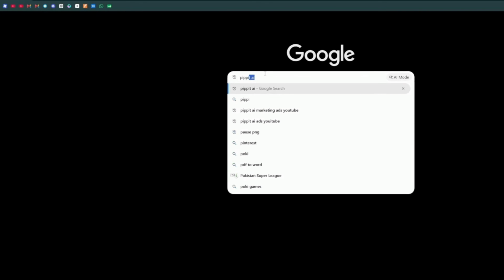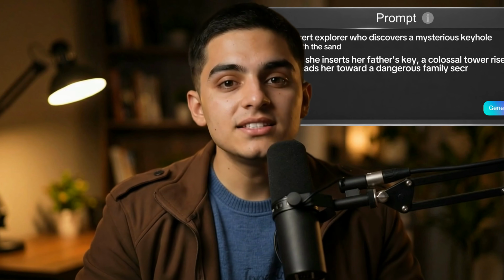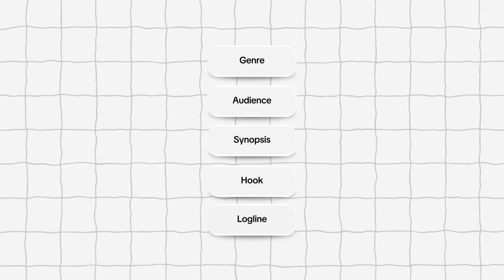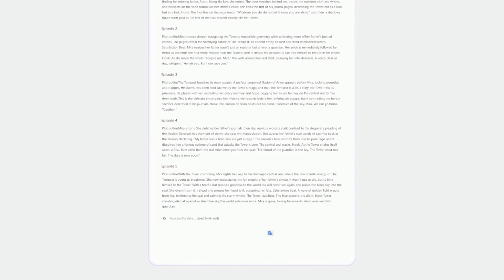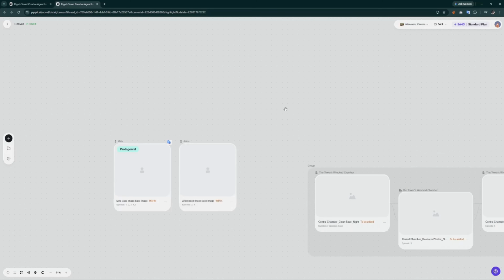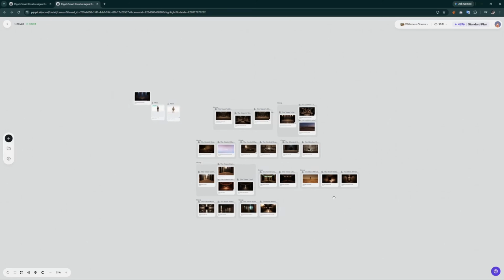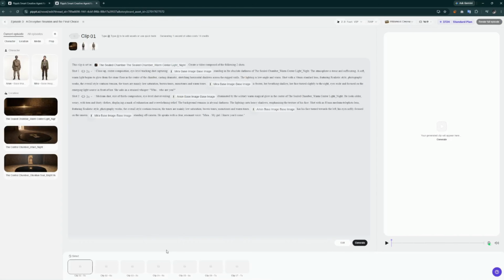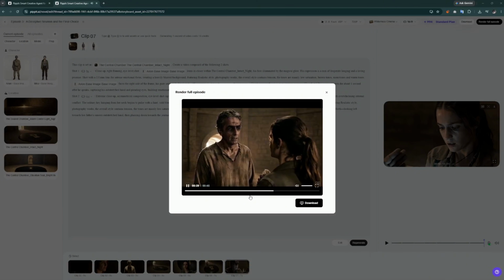I Made a 5-Episode AI Drama with Pippit Story Studio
In this video, I test Pippit Story Studio by turning one fantasy story idea into a complete five-episode AI short drama called The Tower Beneath the Sand.

The story follows Mira, a desert explorer who discovers a mysterious keyhole buried beneath the sand. When she inserts her father’s key, a colossal tower rises from the desert and pulls her into a dangerous mystery involving an ancient prison, a hidden sacrifice, and a force trying to escape.

I walk through the full workflow inside Pippit, including:

Using the AI Script Writer
Choosing a visual style and 16:9 aspect ratio
Setting the project to five episodes
Reviewing the script summary and character bios
Generating episode outlines
Creating character assets with Nano Banana Pro
Generating shooting scripts
Using Seedance 2.0 Mini for video generation
Batch generating clips into a connected AI drama workflow

What I liked most is that Pippit keeps the process connected from the script and characters to the production assets, shooting plans, and final clips, so the project feels like a real story workflow instead of random one-off AI videos.